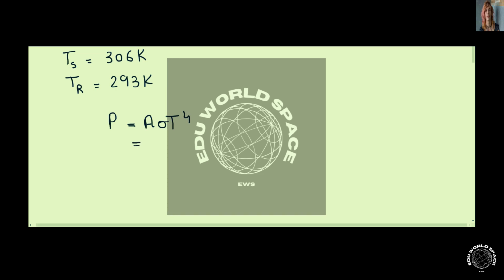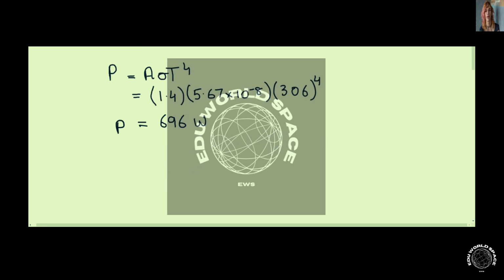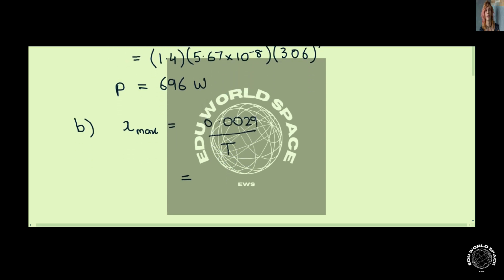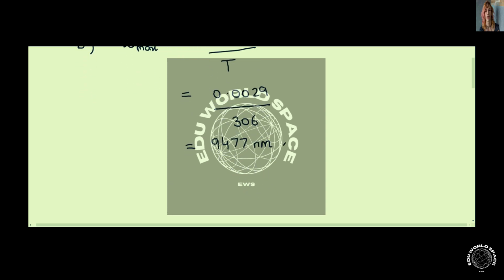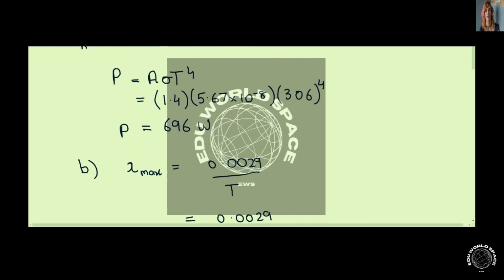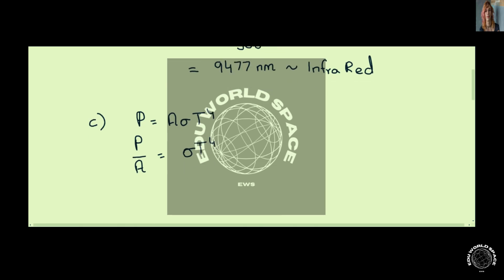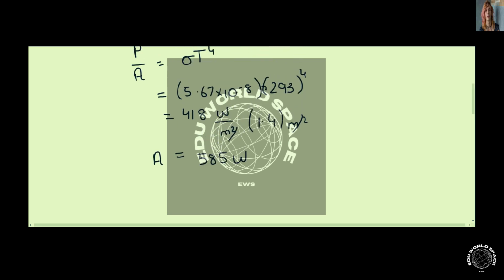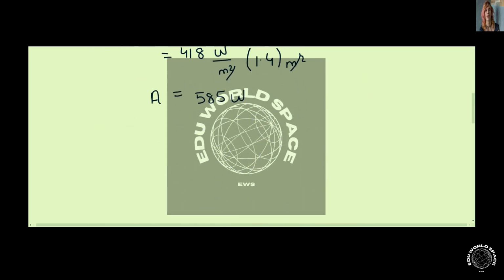The average person has of skin at a skin temperature of roughly . Consider the average person to be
The average person has of skin at a skin temperature of roughly . Consider the average person to be an ideal radiator standing in a room at a temperature of (a) Calculate the energy per second radiated by the average person in the form of blackbody radiation. Express your answer in watts (b) Determine the peak wavelength of the blackbody radiation emitted by the average person. In what region of the electromagnetic spectrum is this wavelength found? (c) A blackbody also absorbs energy from its environment, in this case from the 293 -K room. The equation describing the absorption is the same as the equation describing the emission of blackbody radiation, Eq. ( 16 ). Calculate the energy per second absorbed by the average person, expressed in watts. (d) Calculate the net energy per second lost by the average person via blackbody radiation.